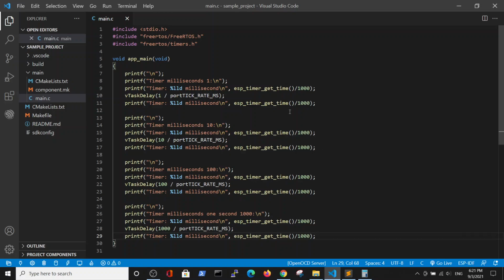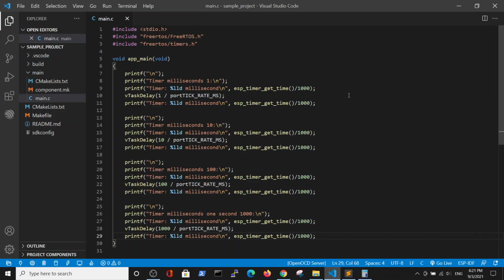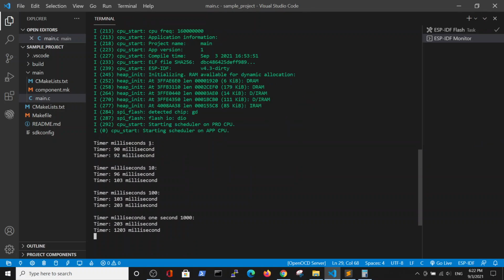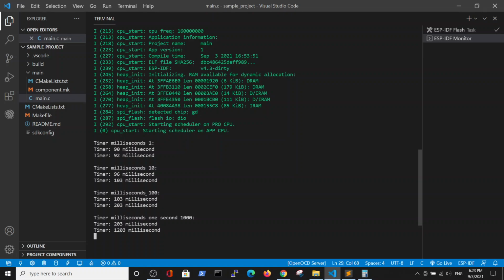ESP IDF Timer 5 - vTaskDelay in mSec comparison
ESP IDF Timer 5 - vTaskDelay in mSec comparison for esp32